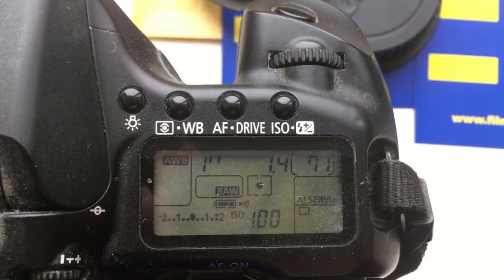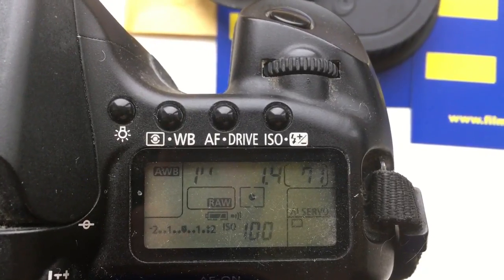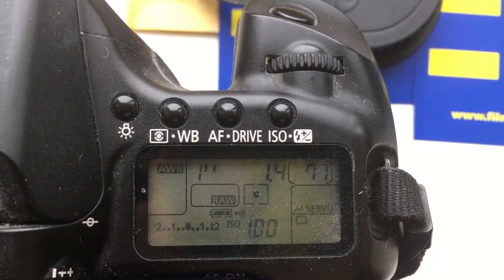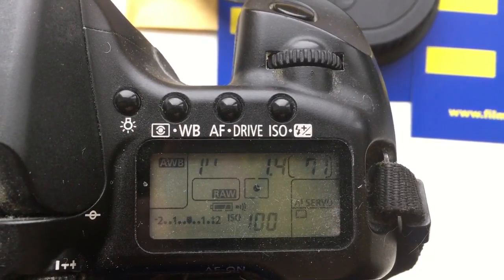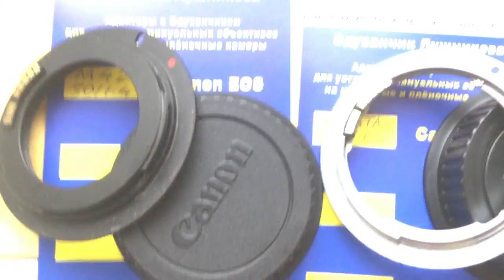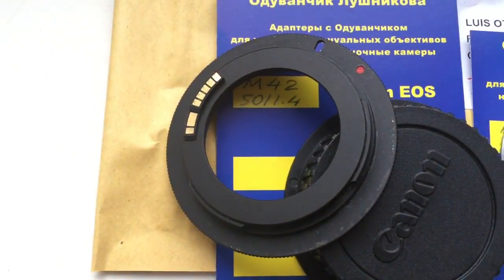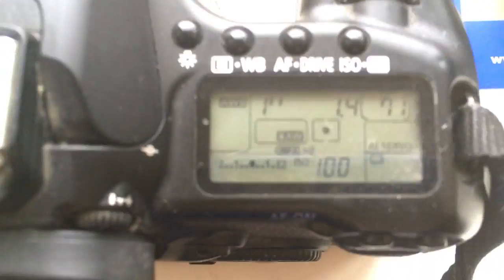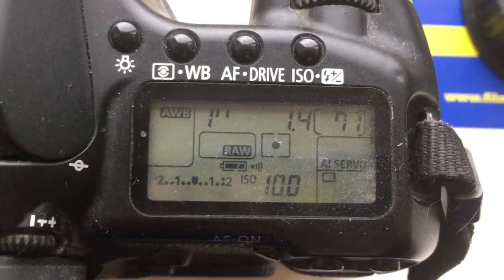For Luis Otavio.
M42-Canon with programmable chip-dandelion 50mm/f1.4.
Pentax K-Canon with programmable chip-dandelion 50mm/f1.4.